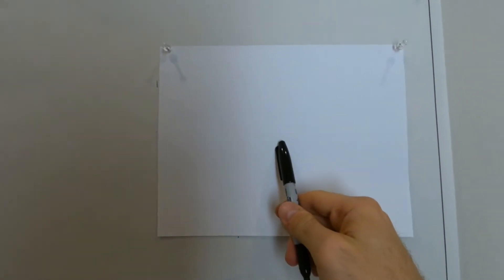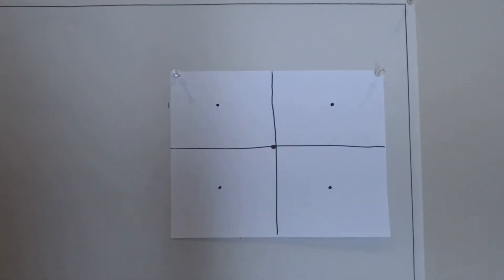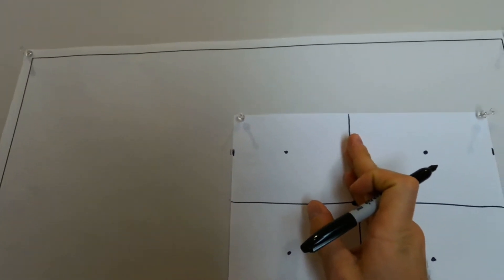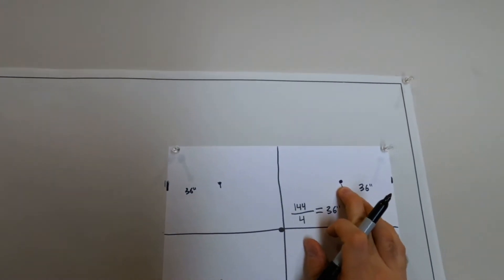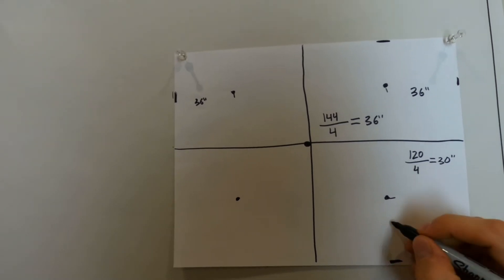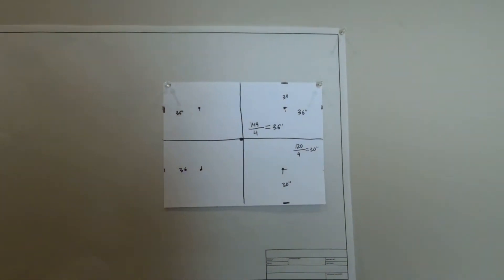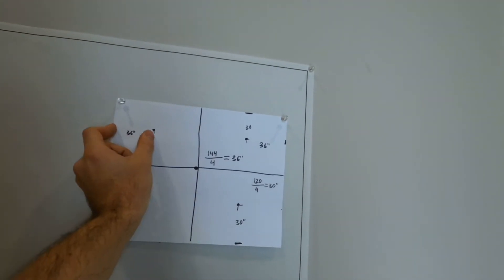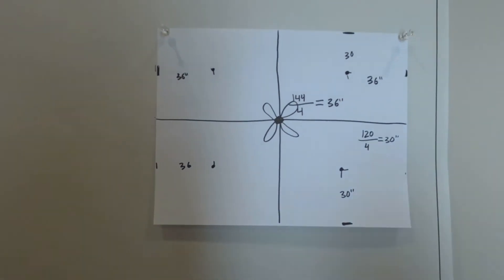Best Lighting Layout For Even Light Distribution | How to Tutorial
Passing on knowledge that I learned in my electrical career